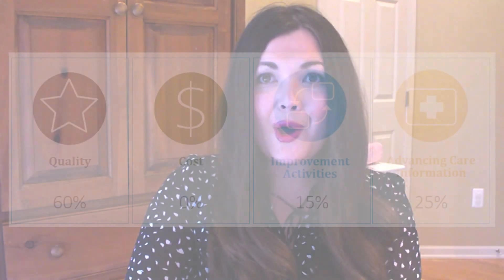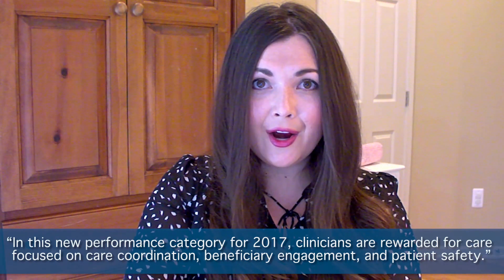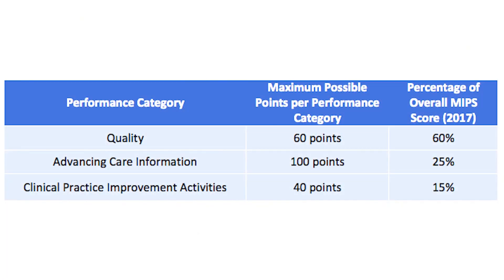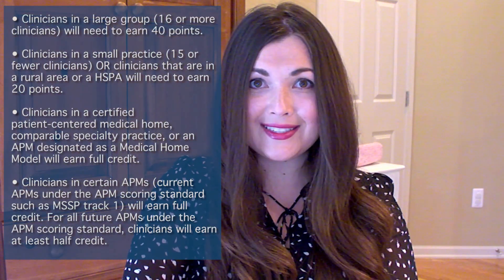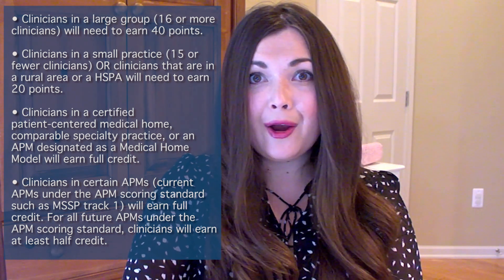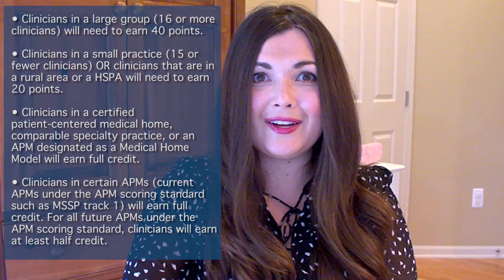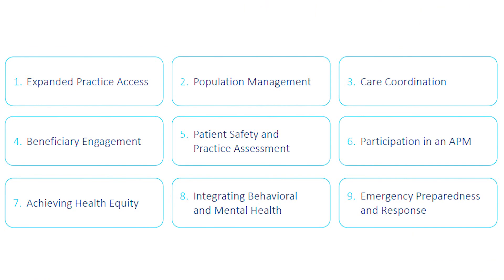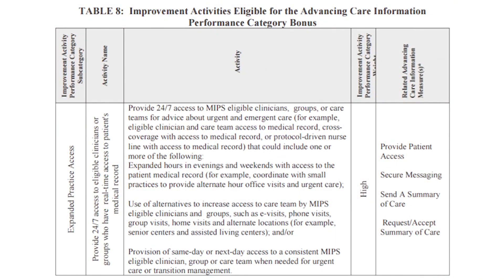Clinical Practice Improvement Activities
In this week's video, Diana expands on Dr. Ketchersid's explanation of Clinical Practice Improvement Activities, a new element of the MIPS score.